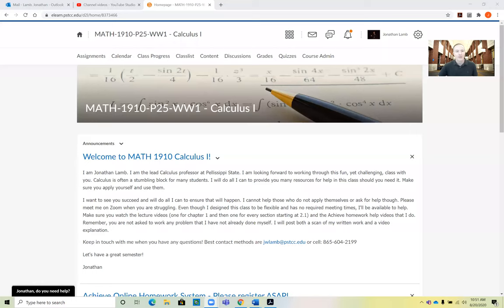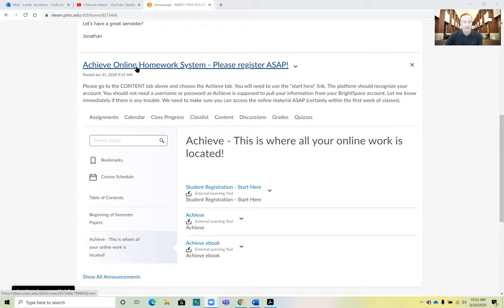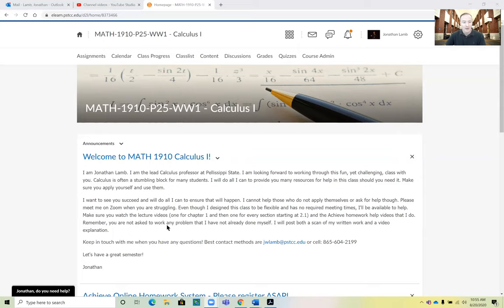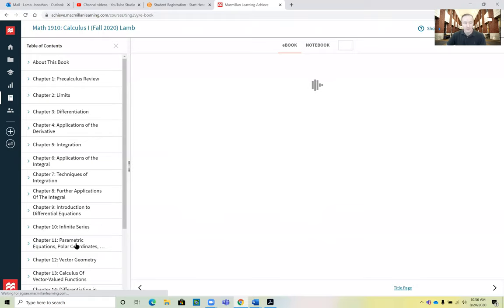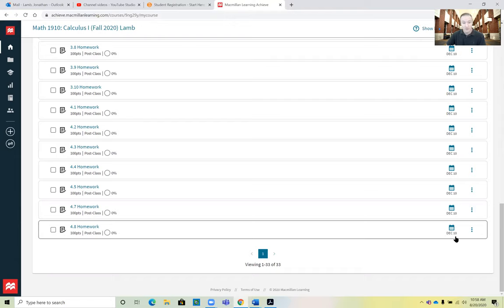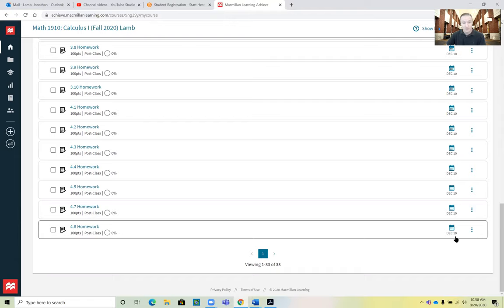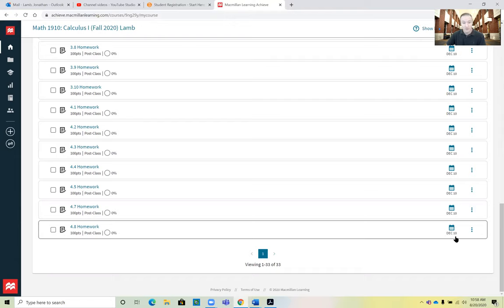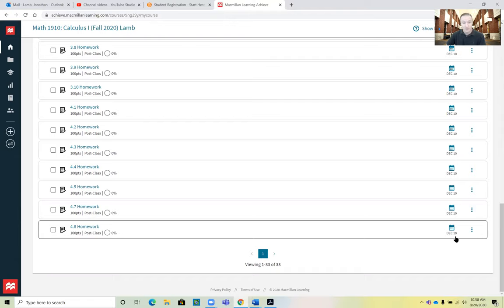Introduction to Calculus 1 (Math 1910) Video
Welcome to my class! I will give details of how we will handle this semester working together.